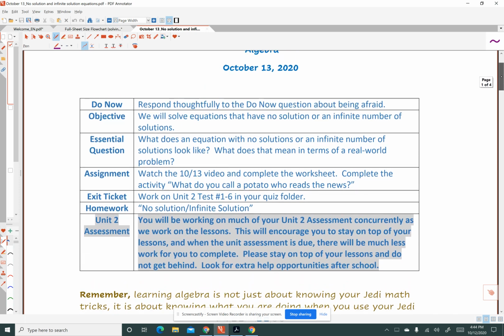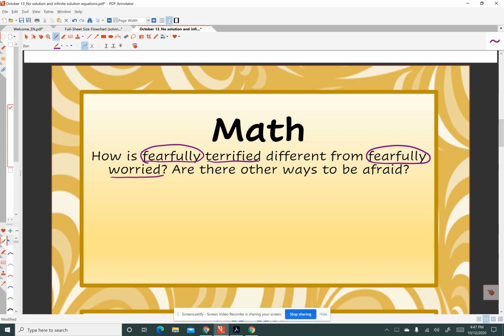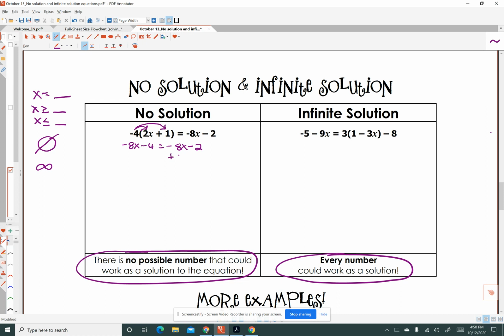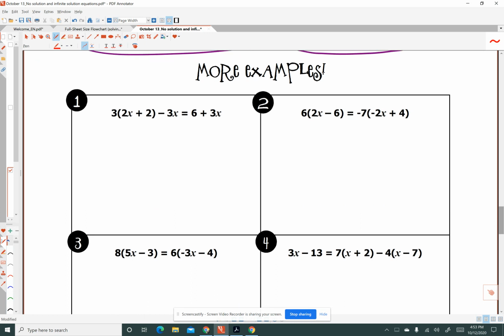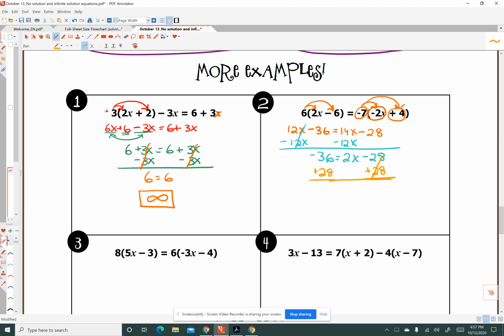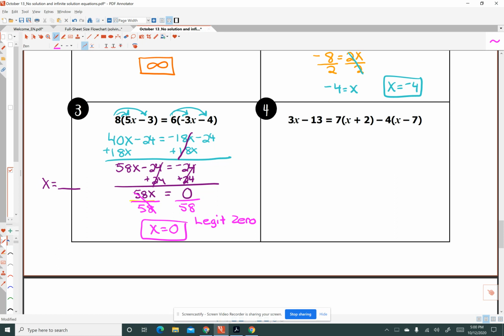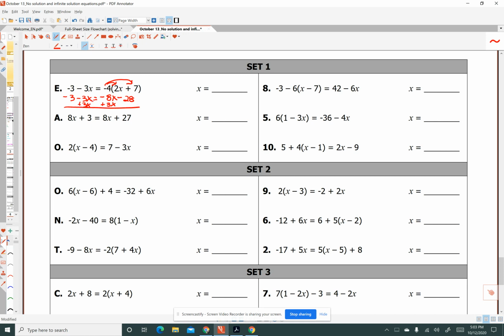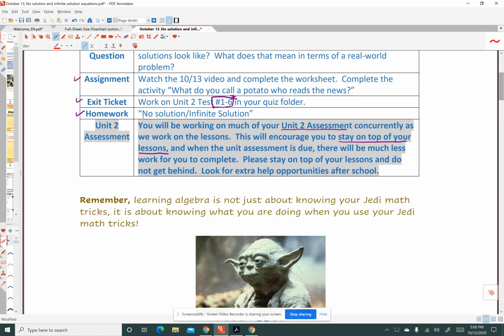No Solution and Infinite Solution Equations